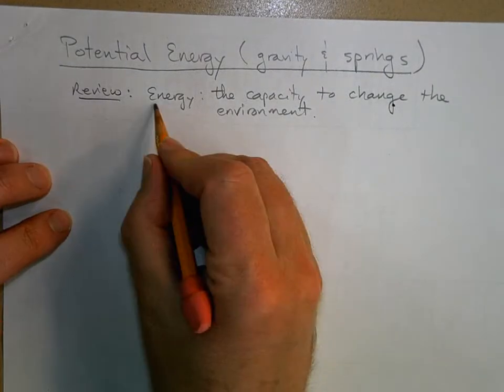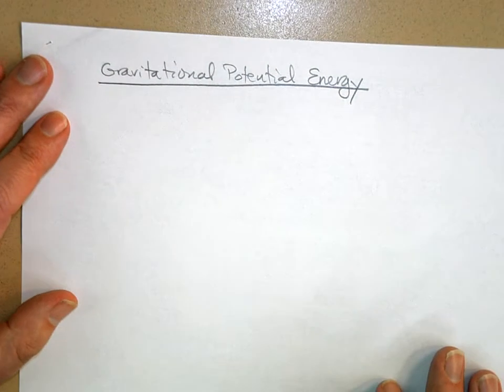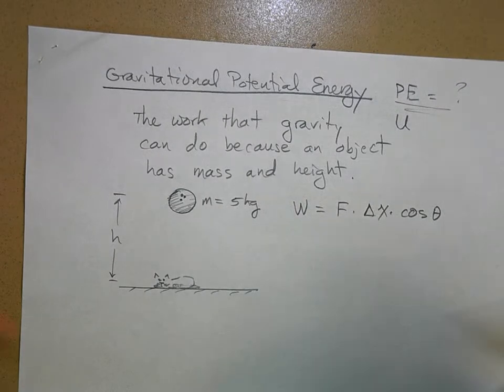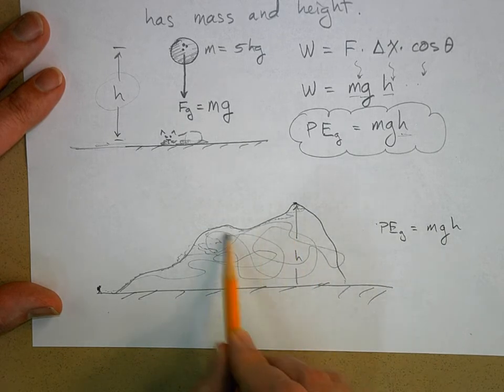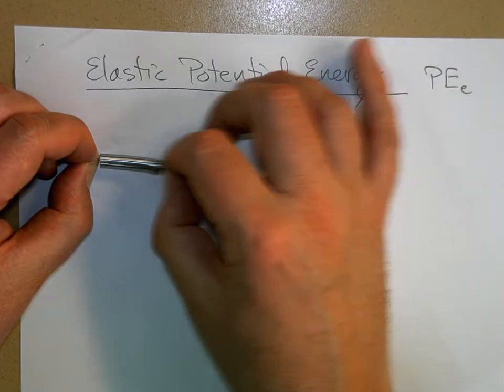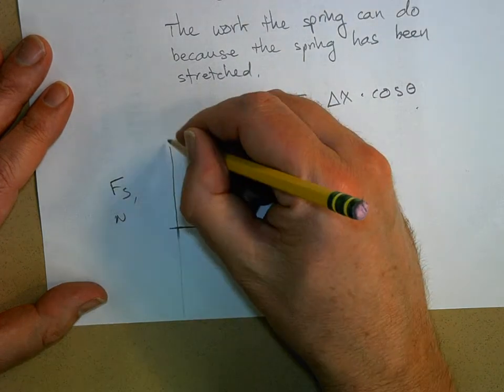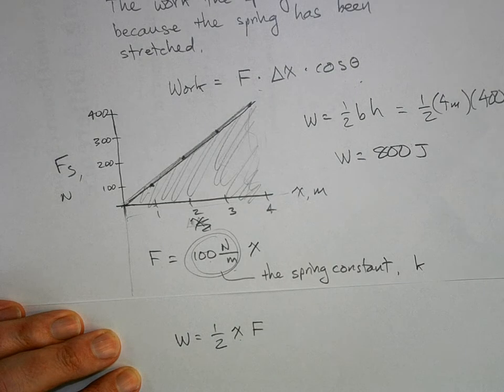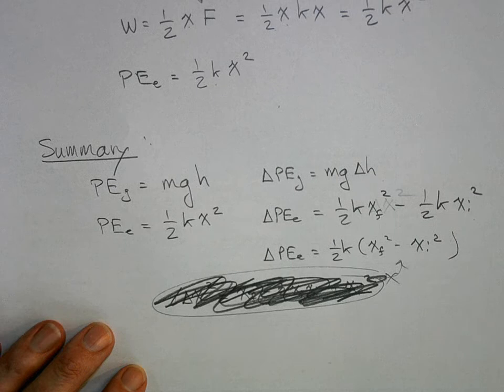APP1 Gravitational and Elastic Potential Energy